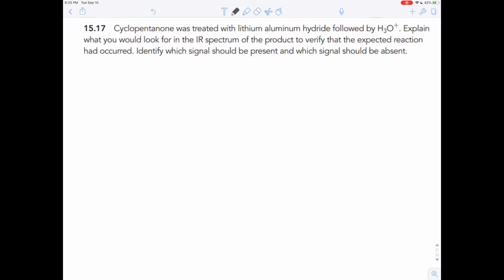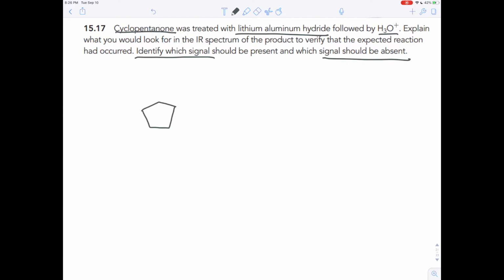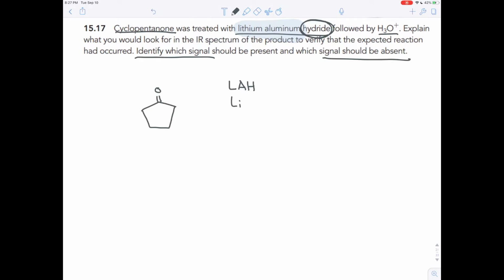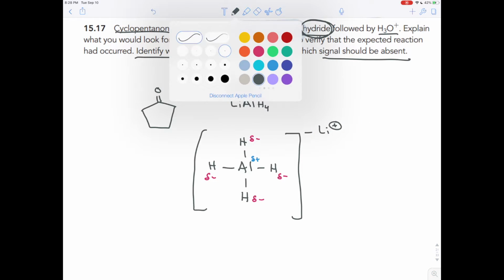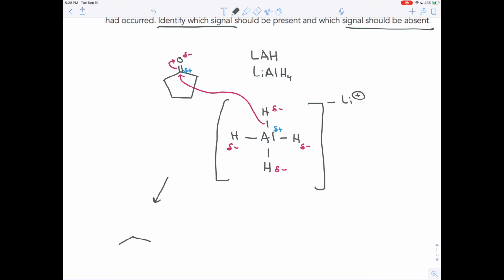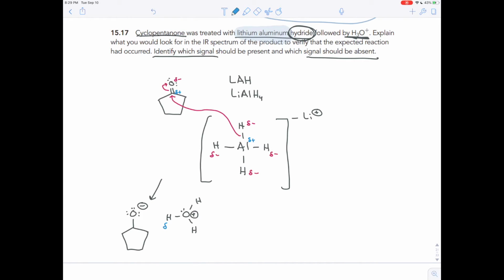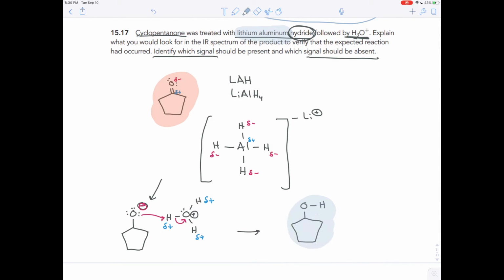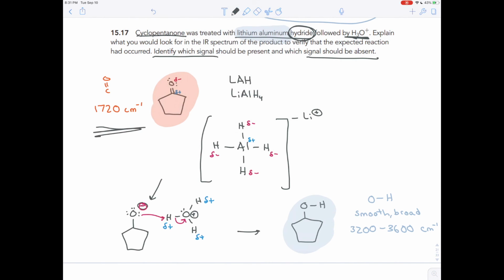Exercise 15.17 - Monitoring the Progress of a Reaction using IR Spectroscopy